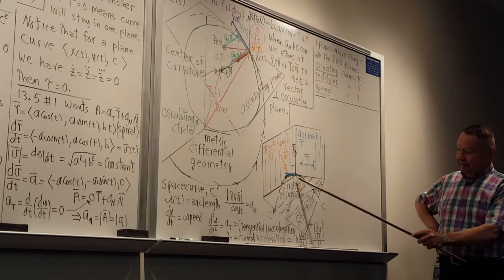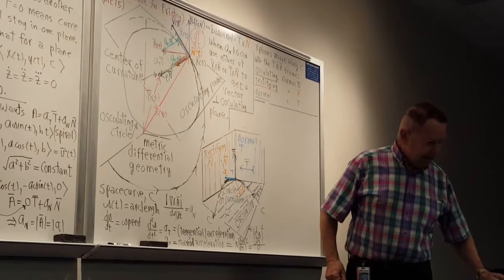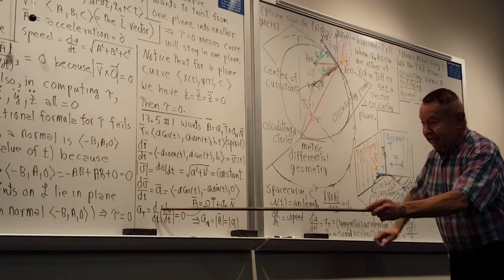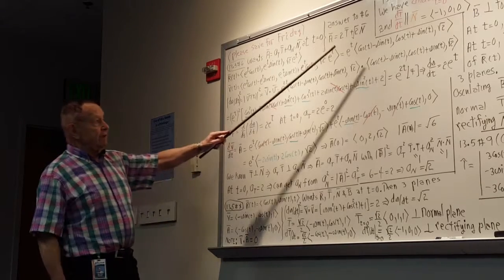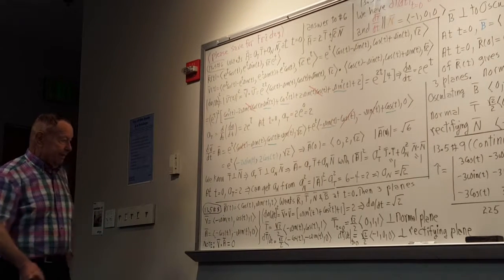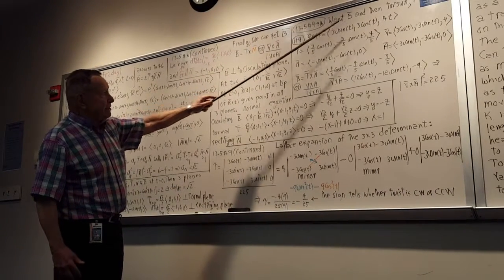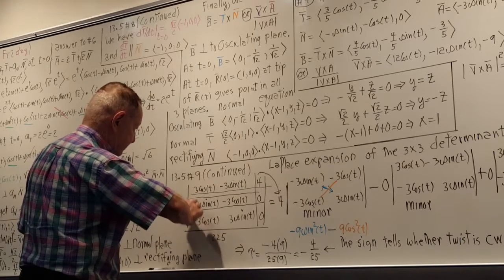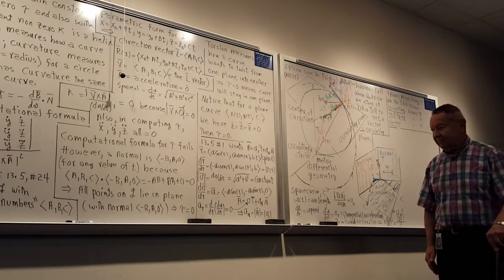Calc 3 Section 13.5 Fri Sept 16th Giles Maloof